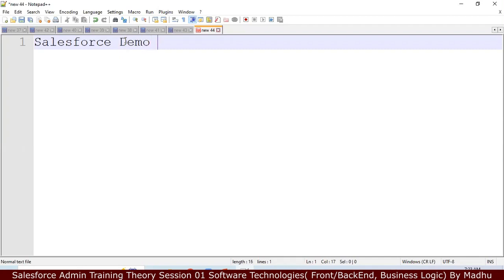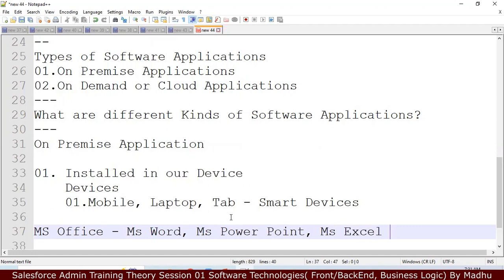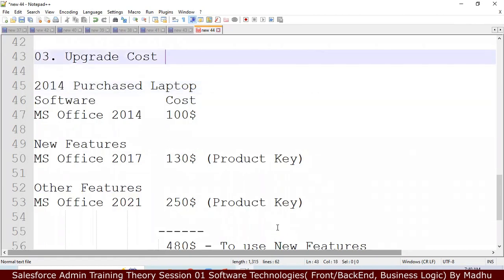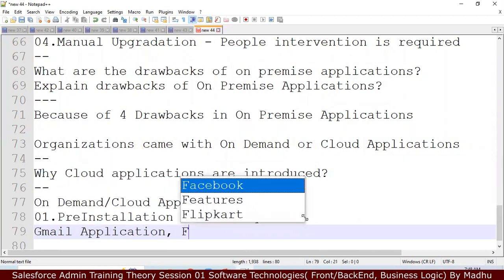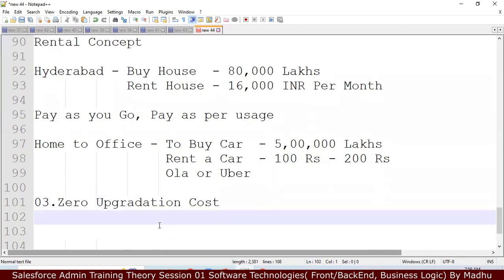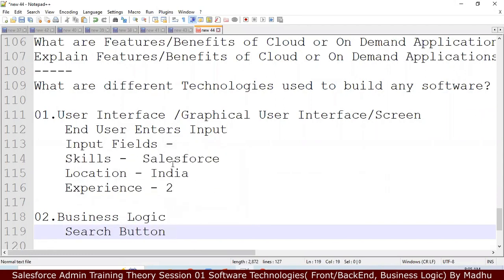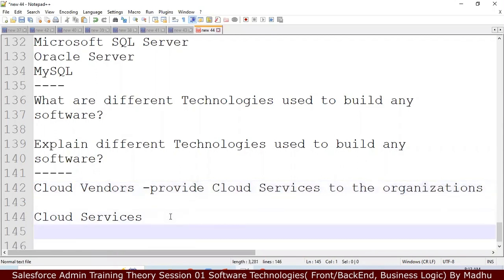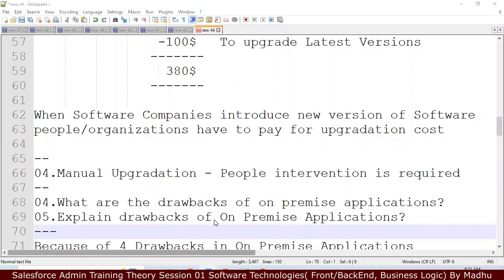Salesforce Theory Session 01| Software | Front End| Back End | Business Logic | On Premise | Cloud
Useful for Non Technical Back Ground People and Salesforce Learners
Salesforce Training Theory Session 01 By Madhu.

1.What is Software?
2.What are the examples of Software?
3.What are different Kinds of Software Applications?
4.What are the drawbacks of on premise applications?
5.Explain drawbacks of On Premise Applications?
6.Why Cloud applications are introduced?
7.What are Features/Benefits of Cloud or On Demand Application?
8.Explain Features/Benefits of Cloud or On Demand Applications?
9.How the licensing cost is less for Cloud Applications?
10.Why there is no upgradation cost for Salesforce?
11.What are different Technologies used to build any software?
12.Explain different Technologies used to build any software?
13.What are the different Services Provided by Cloud?
14.Write down overall understanding of the Session?